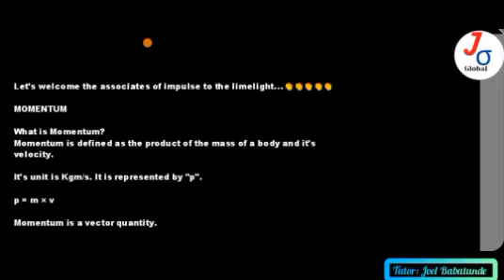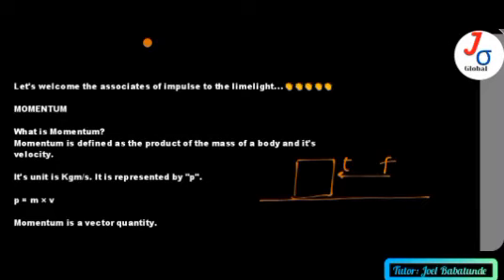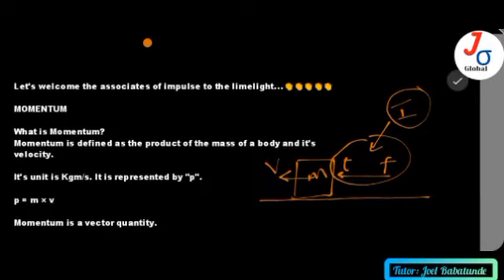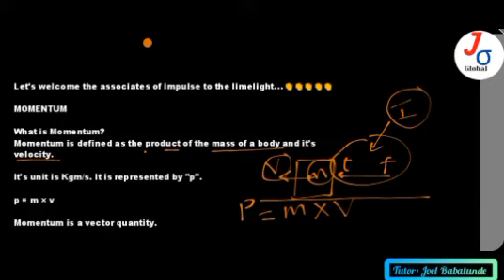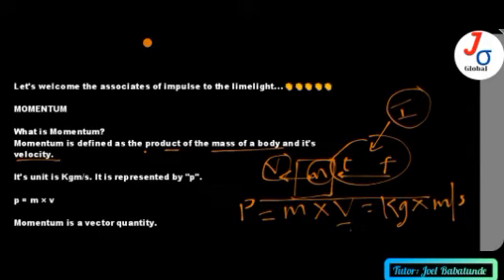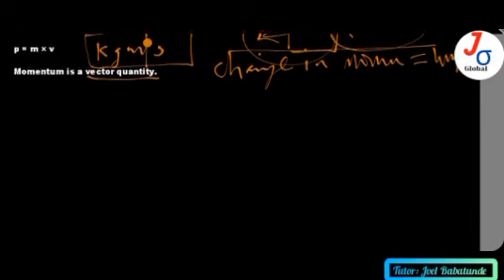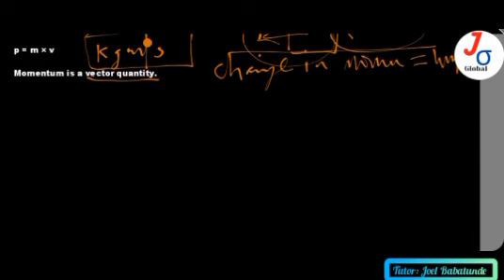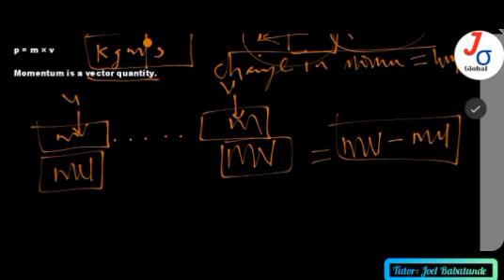Laws of Motion (Ep. 05) - Newton's second law of motion - Momentum